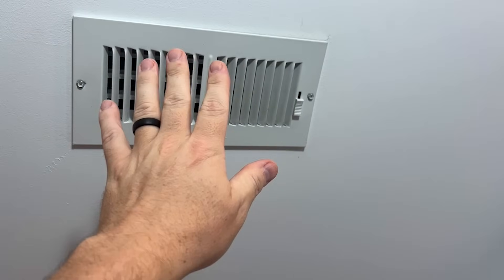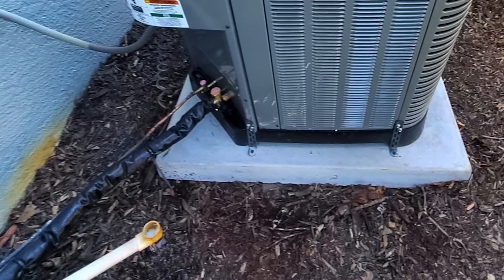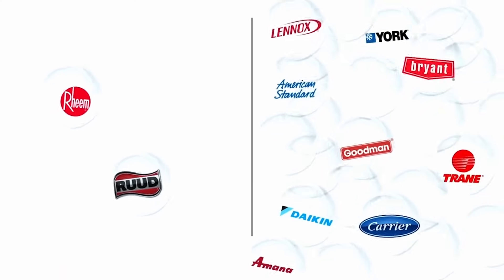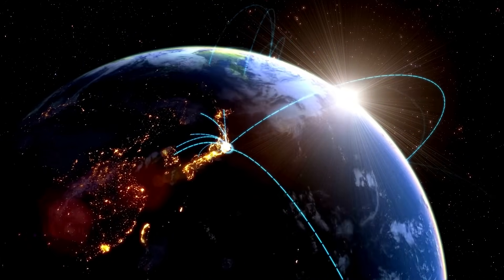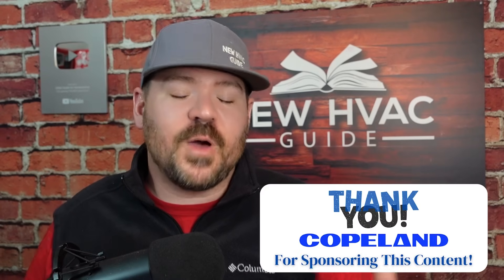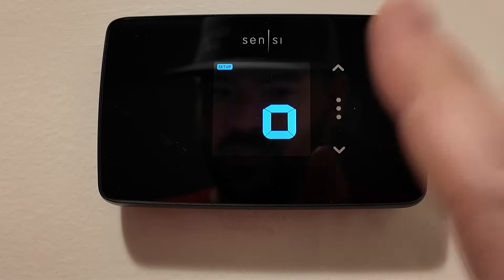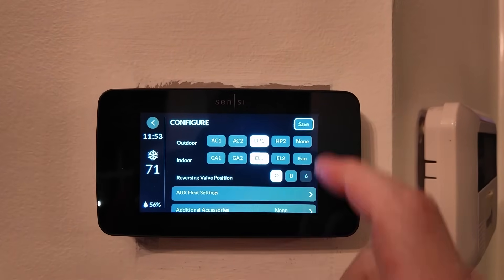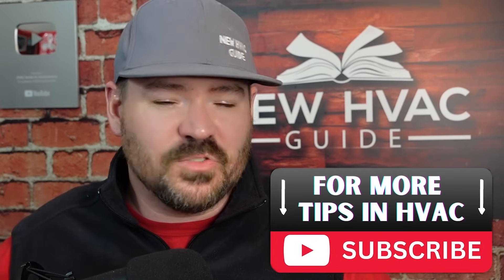SECRET on Why Your AC is BLOWING HOT AIR!!! Thermostat Setting Covered.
In this video, Joshua Griffin goes over while your AC might be blowing hot air and a thermostat setting that might be why. Heat pump systems have a reversing valve that allows the system to run backwards and provide heat in the winter and AC in the summer. If the settings and the thermostat are not correct, this can make the AC run in the other mode, causing you to get hot air blowing out of your vents during the summer.
For more information on the Sensi line of thermostats,
To purchase a Sensi Touch 2,

Griffin Air and Joshua Griffin have partnered with @DaikinComfort , @SensiSmartThermostats, and @aeroseal on multiple projects. FTC requires disclosure of these relationships due to the compensation received.

Chapters
0:00 AC blowing hot air
0:48 Heat Pumps can run backwards
2:57 Sensi Thermostats and Copeland
3:23 Programming the thermostat
4:49 Sensi and other thermostats
5:23 Outro